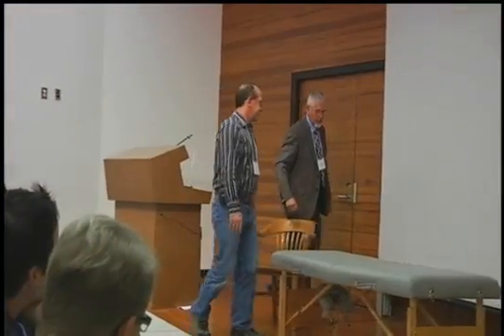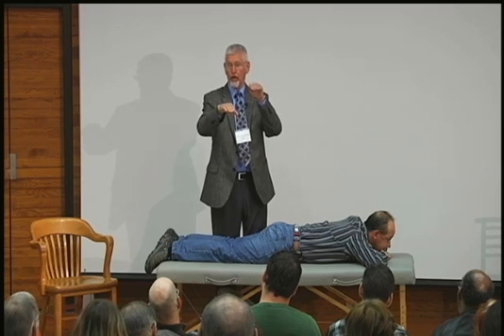Chapter 4 - S1 Test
Dr. Hamilton Hall demonstrates the S1 test.